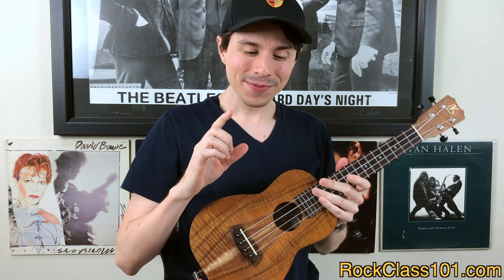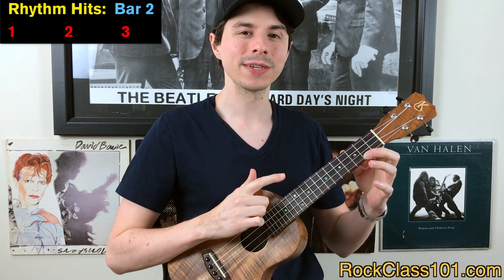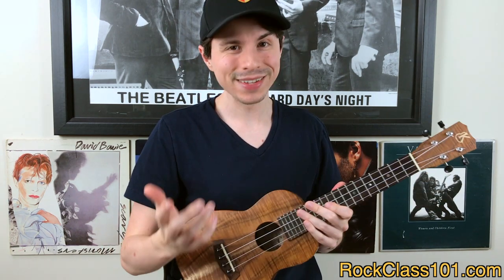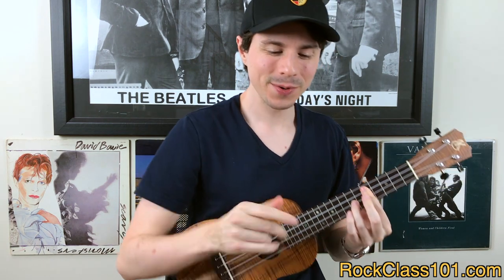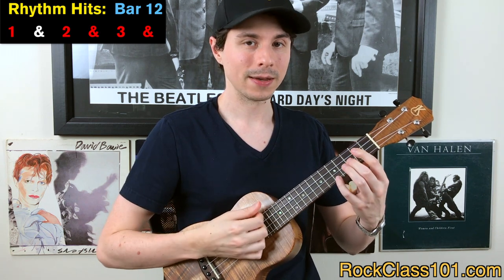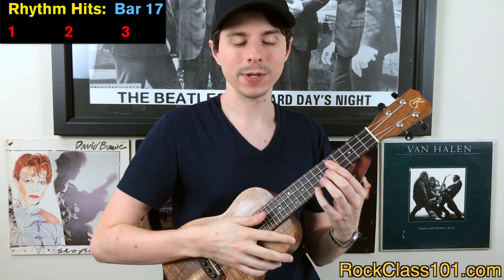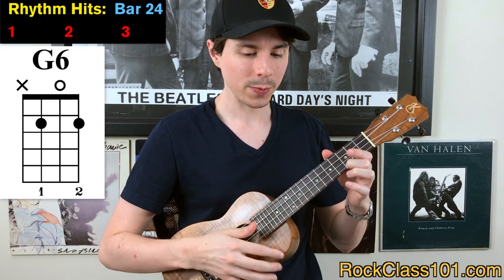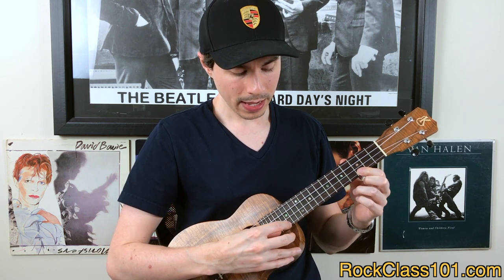Learn a Catchy Melody on Ukulele that Helps Increase Your Fingerpicking Speed!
Learn a catchy melody that helps increase your fingerpicking speed! The goal of this piece, is to perform it with a tempo between 160 and 170 BPM (beats per minute). Now that can be quite daunting, but if we take a step back and examine the music, we’ll see that it sets us up for success.

For example, the A Melody is written with a repetitive fingerpicking and rhythmic theme. Touching on the latter, you’ll be playing either (in 3/4):

As seen in bar one: 1 2& 3

OR

As seen in bar two: 1 2 3

In regards to the former: On beat 1, you’ll either fingerpick or strum a double stop. A double stop refers to playing two notes simultaneously. The remaining beats will always be single note melody lines.

With these two areas staying so consistent, it allows our left and right hand to fingerpick with extreme efficiency.

Master Rhythm & Timing by Learning to Read Music (A Complete Course)

Learn 3 Ways to Perform Harmonics on Ukulele (A Complete Course)

Learn the Mechanics Behind Picado & Rasgueado Technique in this Flamenco Lesson